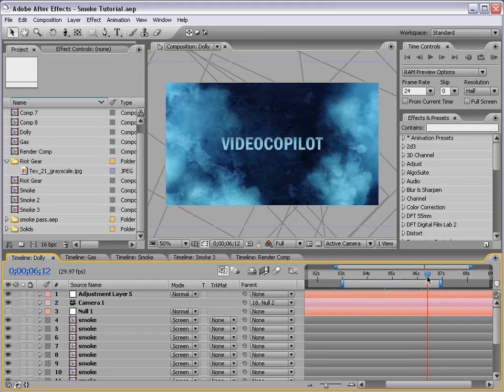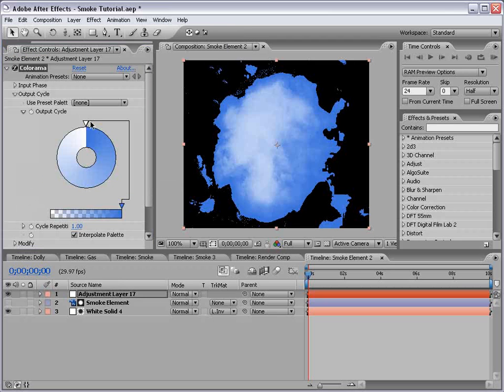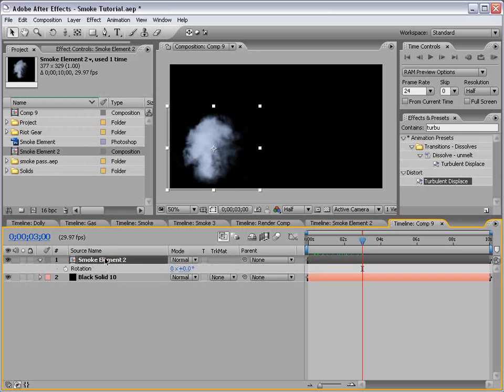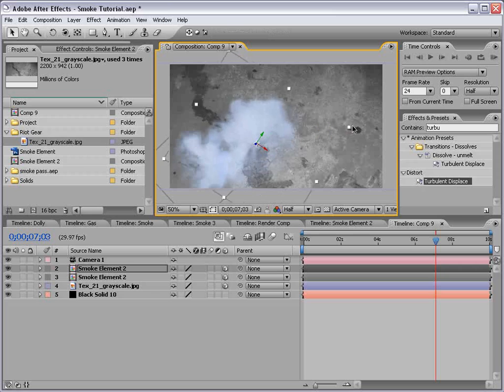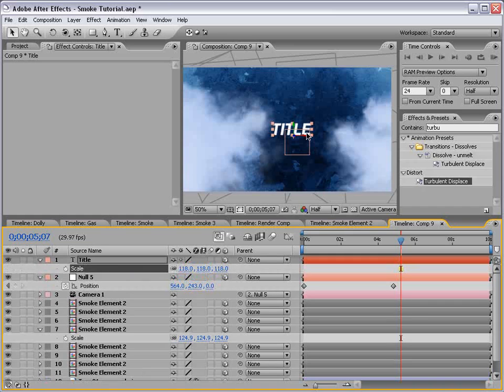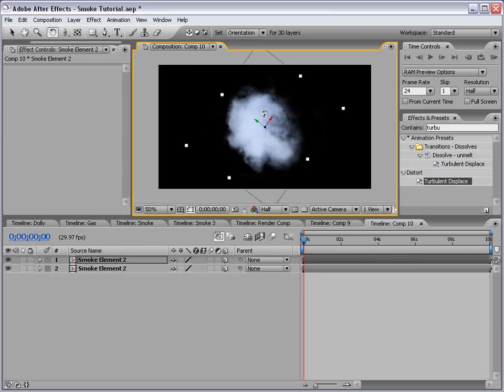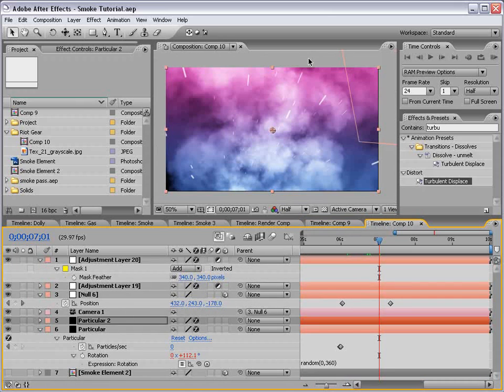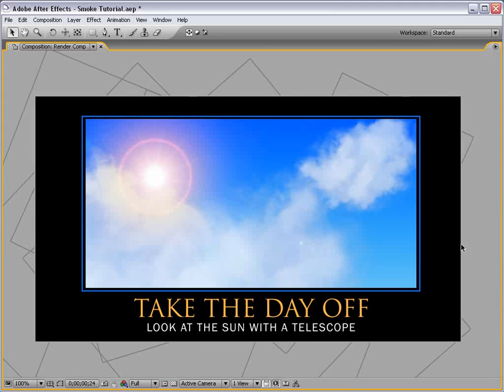63 - Smoke Screen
Composite and animate smoke elements in 3D space
Create a custom particle map and write new expressions